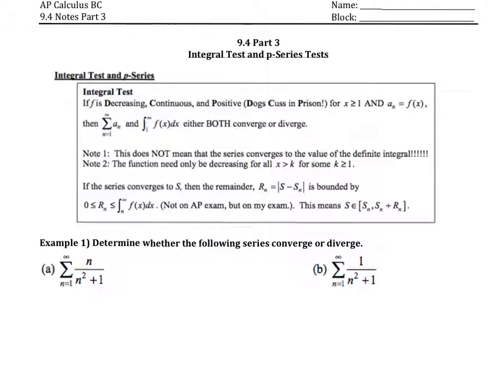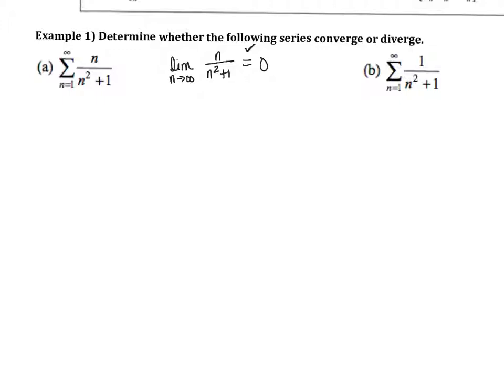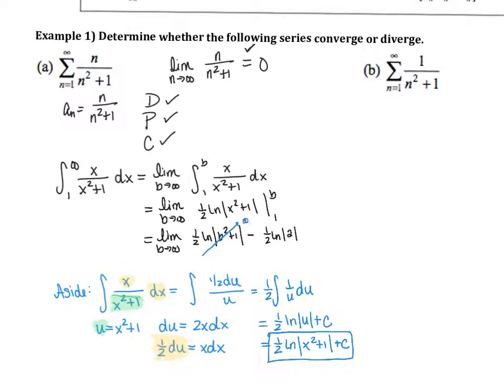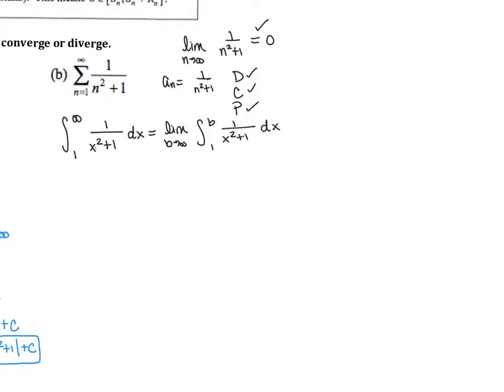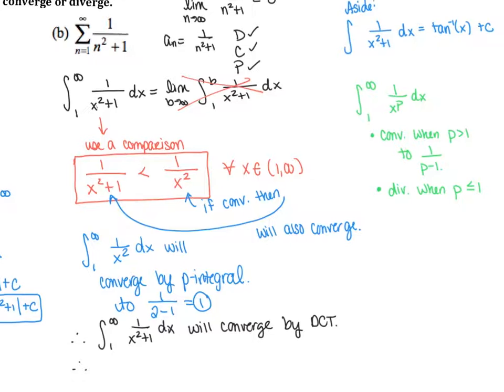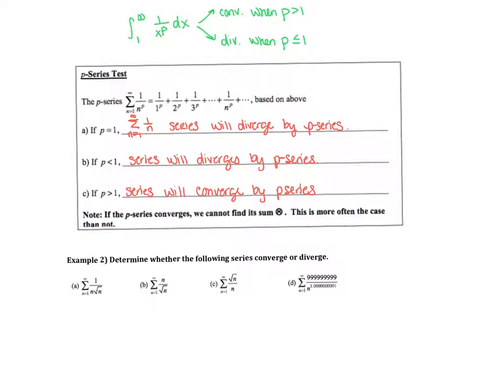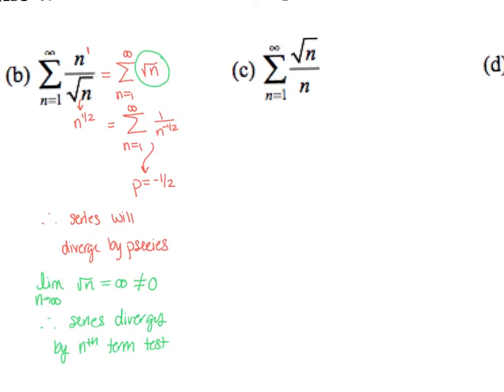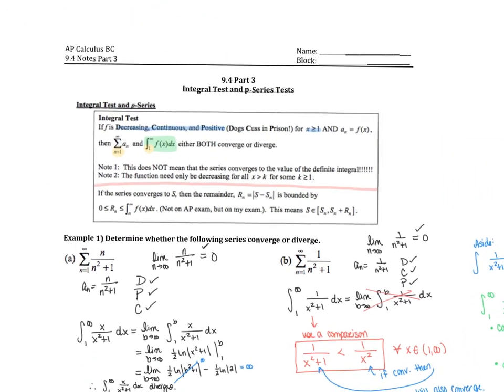9.4 Part 3 INTEGRAL AND P SERIES TESTS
In this lesson we will learn the integral and p-series test. This video is just me going through the examples for my students.